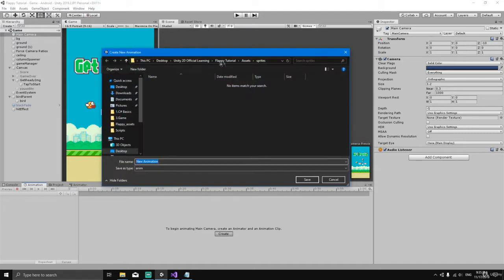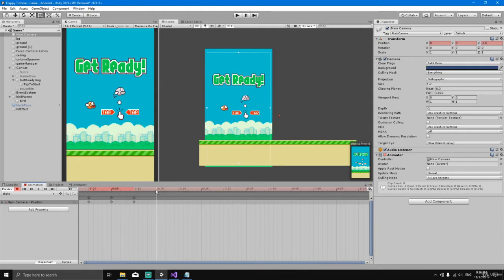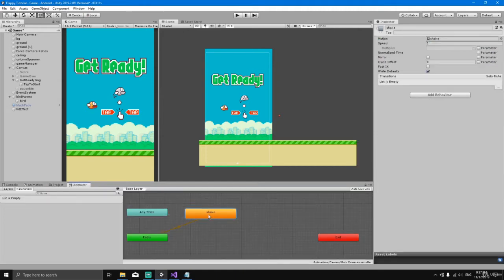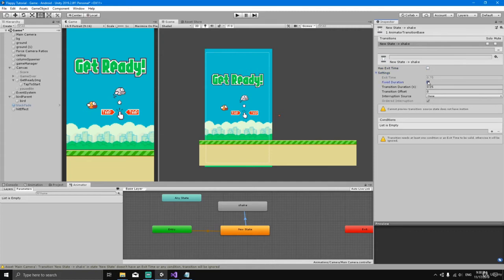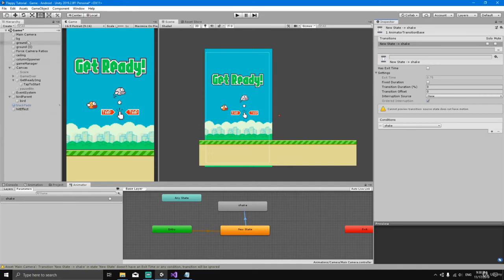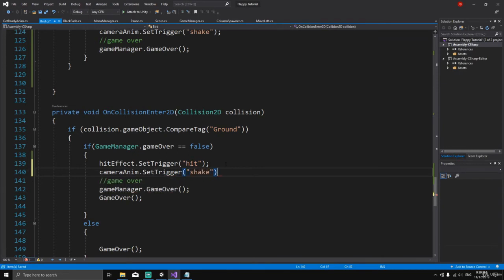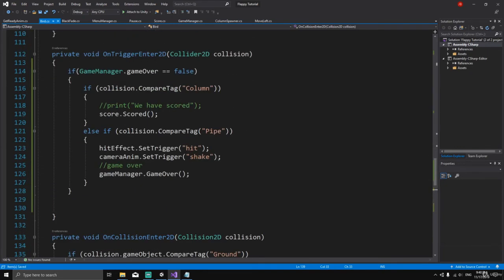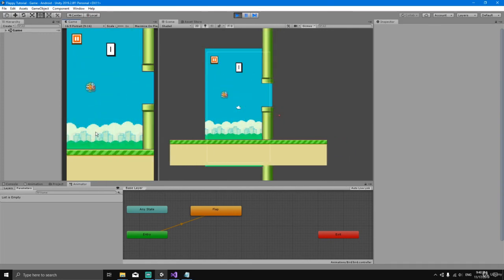Learn.Unity.From.Zero.Make.A-Mobile.Gam 5 Camera Shake